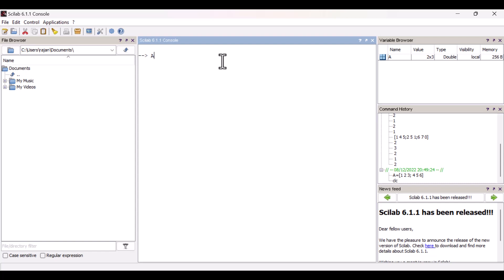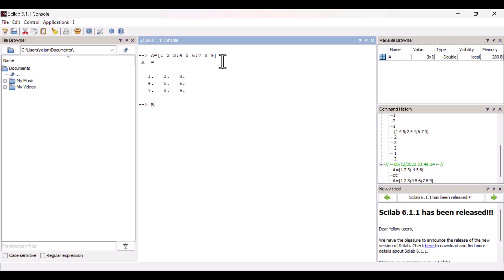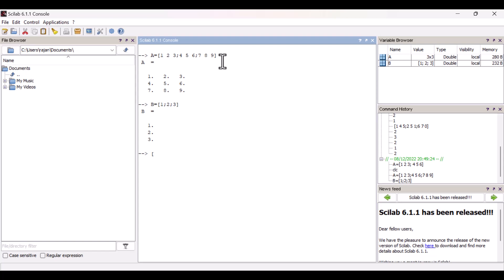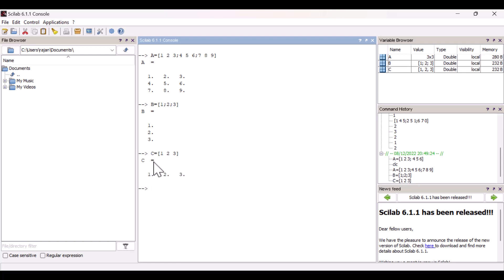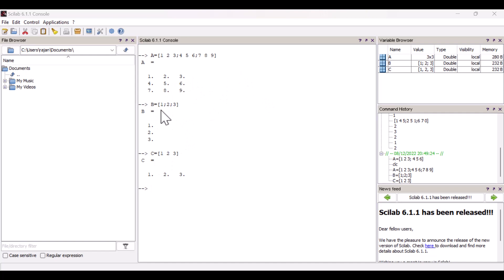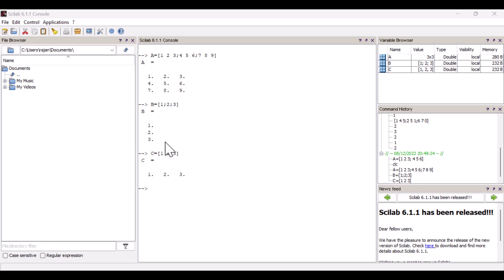SCILAB TUTORIALS | DEFINE MATRIX | SCILAB FOR BEGINNERS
Shorts youtube video to define matrix in scilab.